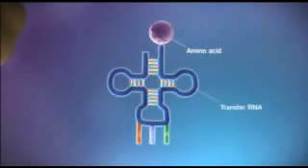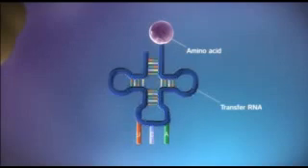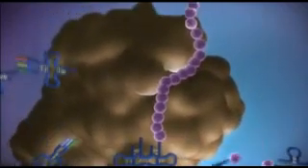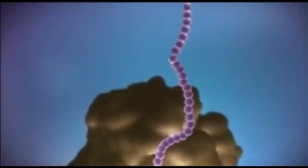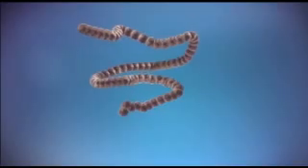9v3 biology project